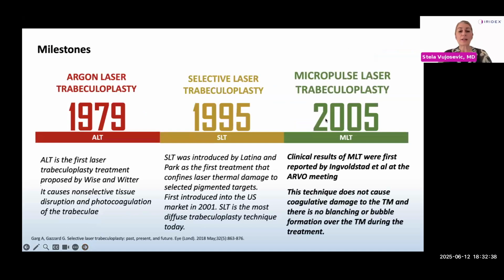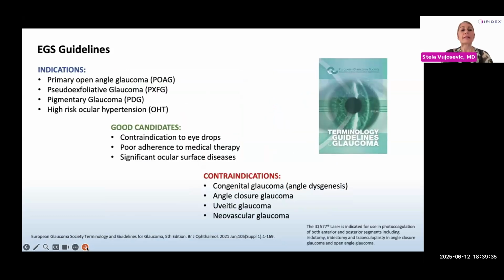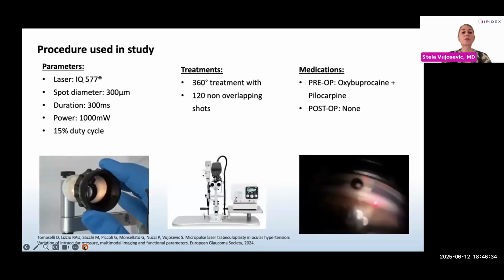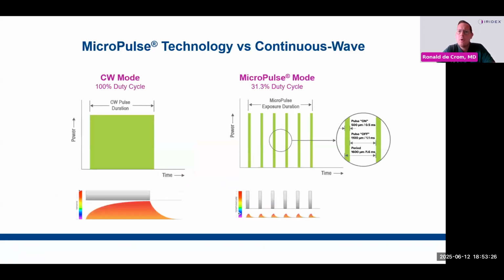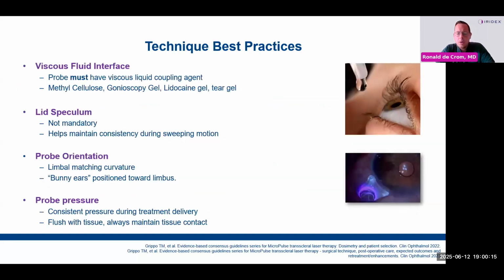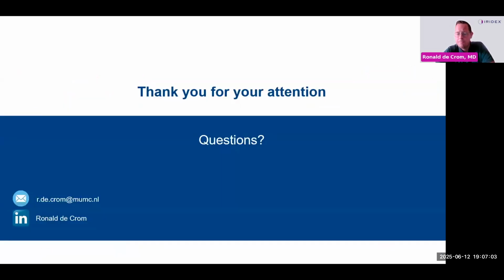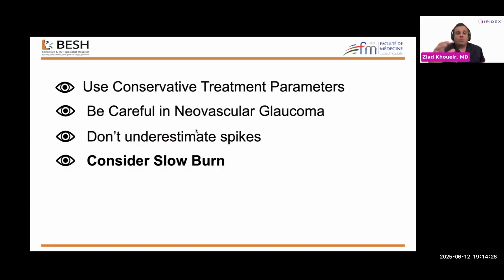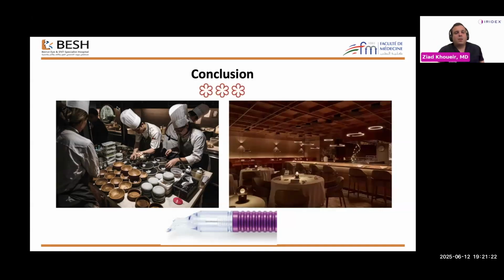Webinar: Turning Down the Pressure: Laser Therapies in Glaucoma Care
Tarek Shaarawy, CC, MD, MSc, FRCOpth (Switzerland), Stela Vujosevic, MD, PhD, FARVO, FEBO (Italy), Ronald de Crom, MD, FEBOS-GL (The Netherlands), and Ziad Khoueir, MD, MSEd, FEBOS-GL (Lebanon) shared insights into the latest advancements in Iridex laser technology for glaucoma care.

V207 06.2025